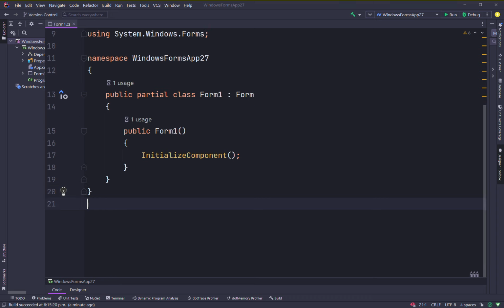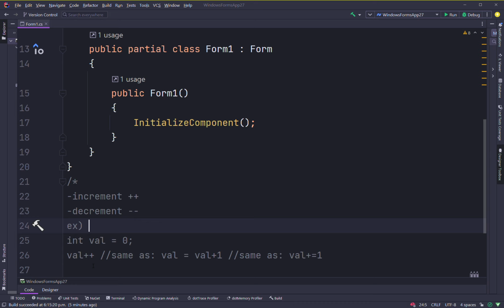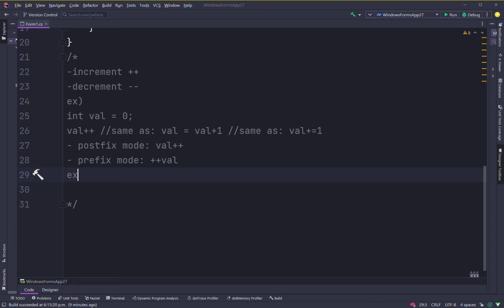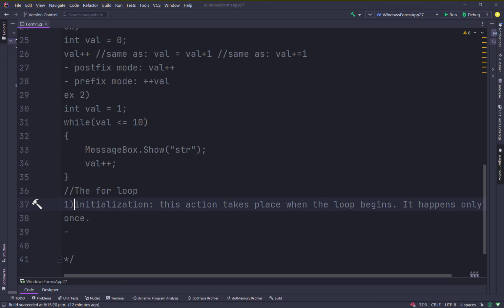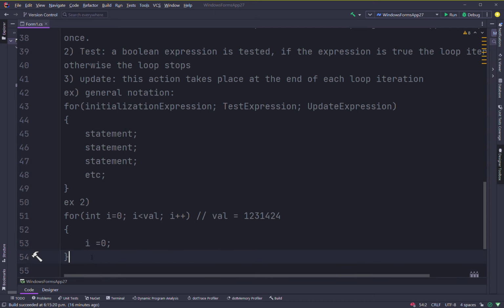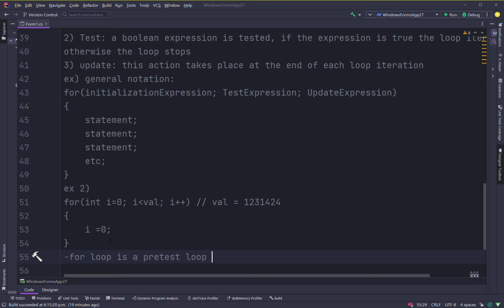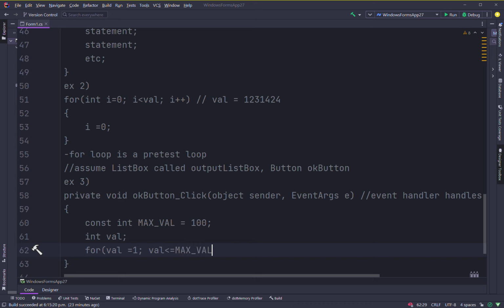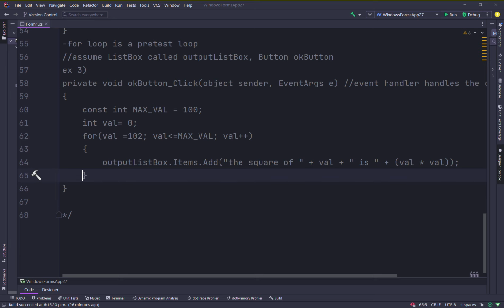WindowsFormsApp27 – Form1 cs 2023 03 28 18 15 56